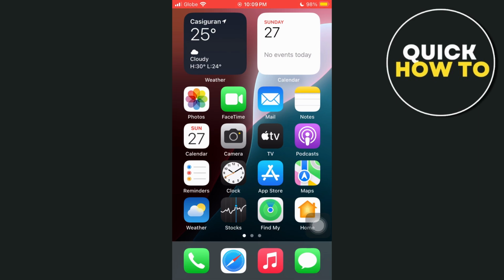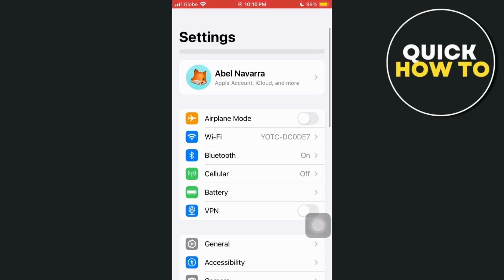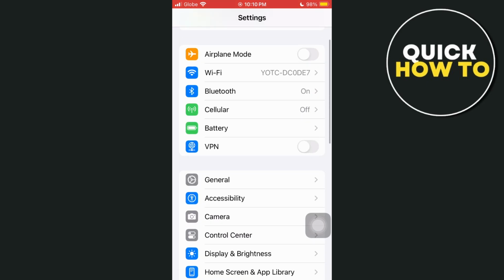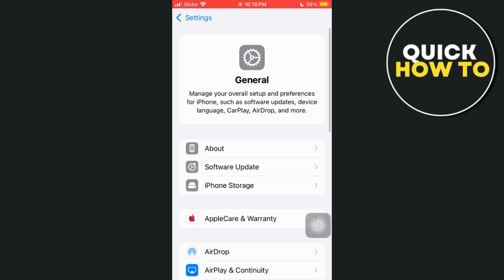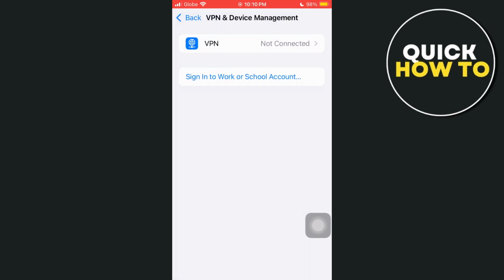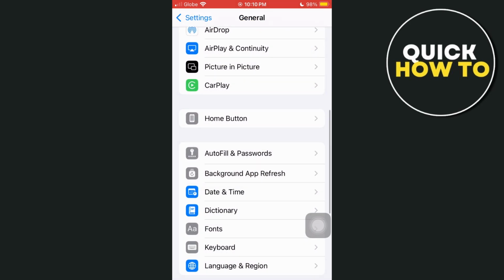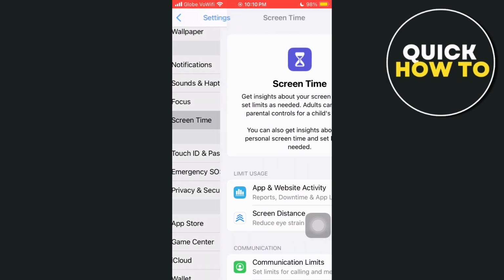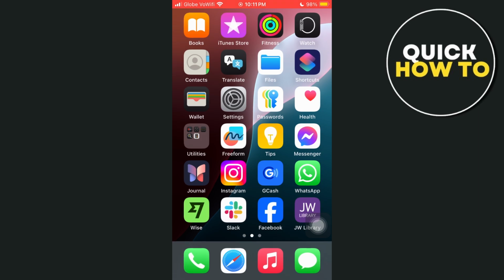How To Fix Unable To Install Scarlet On iPhone iOS 18 (Simple)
Learn How To Fix Unable To Install Scarlet On iPhone iOS 18 (Simple)